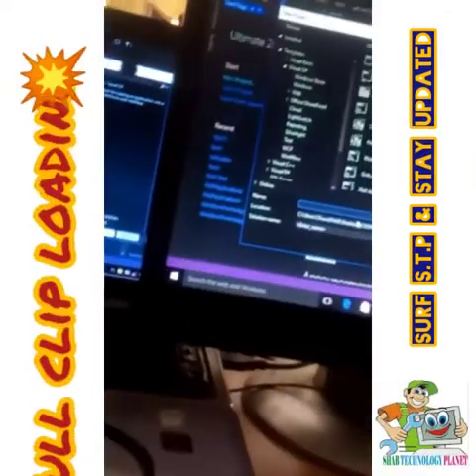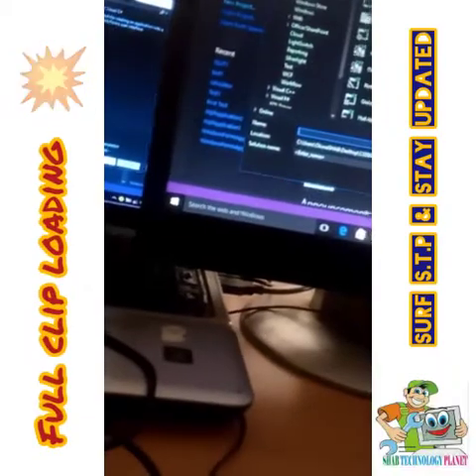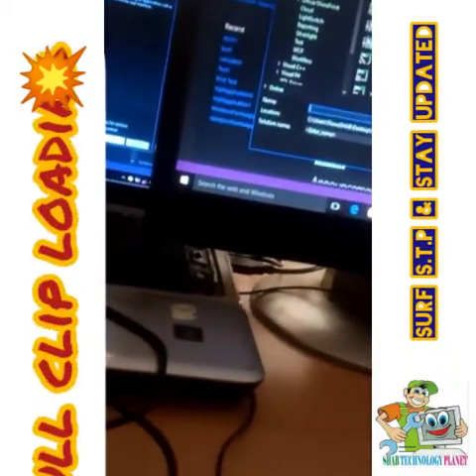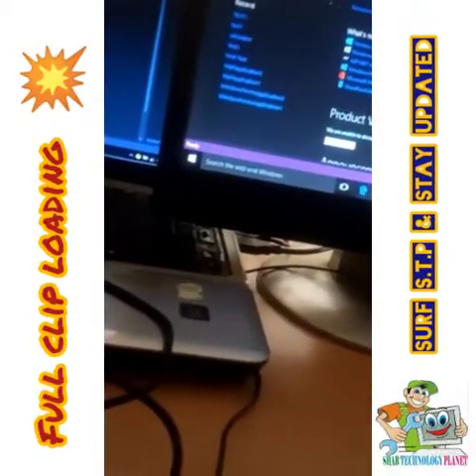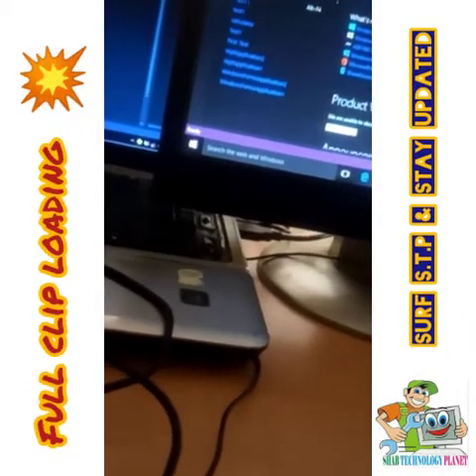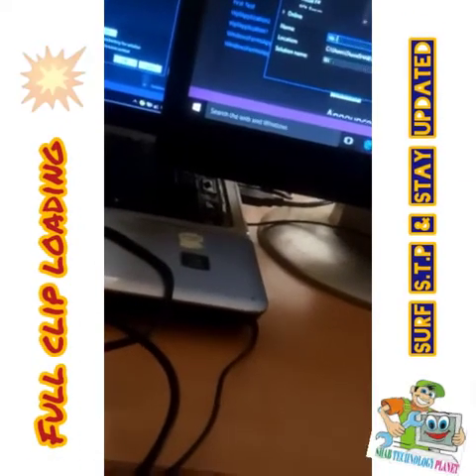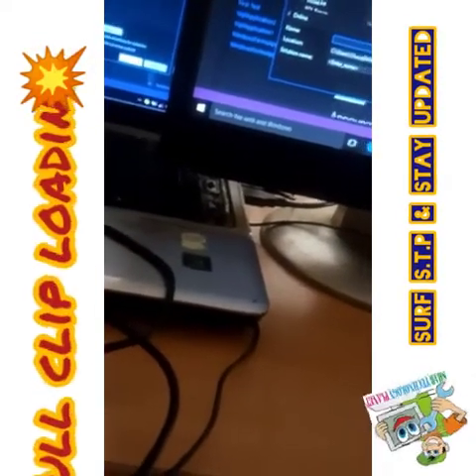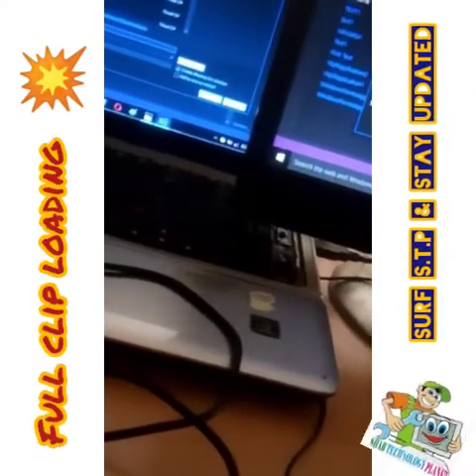LIFE OF AN I.T PROFESSIONAL, A SHAB LIFE-TIME VISUAL (Introduction clip)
RAW Visual Insight drops🤫🤫🤫

Stay updated on all the SHAB TECHNOLOGY PLANET social media platforms for full clip👌👌👌👌

LIFE OF AN I.T PROFESSIONAL

Read more & link up via page "ABOUT" for more enquiries.

We welcome all your comments as we promise to TECHNICALLY and TECHNOLOGICALLY feed you.

INFORM A FRIEND TO TELL A FRIEND ABOUT "SHAB TECHNOLOGY PLANET"